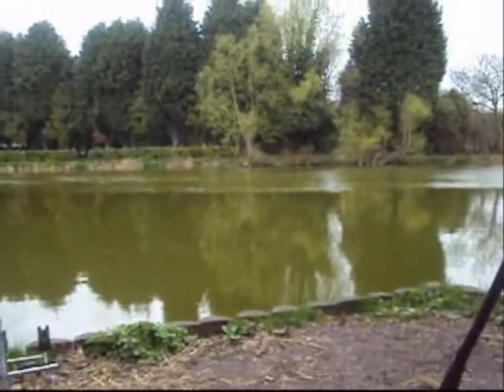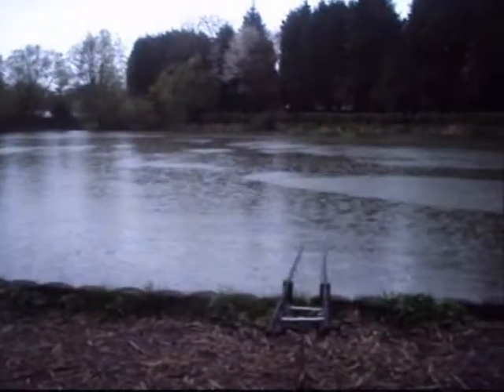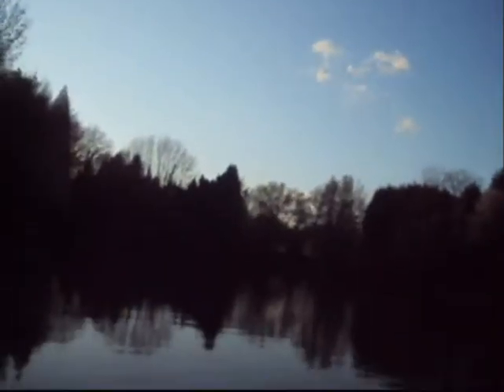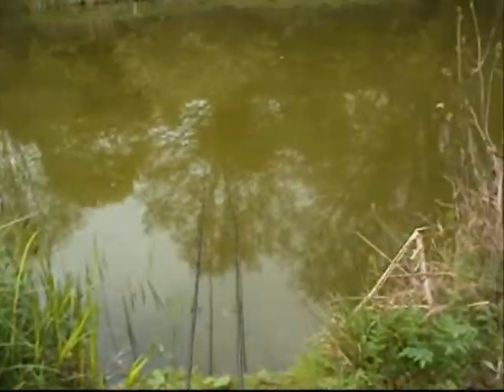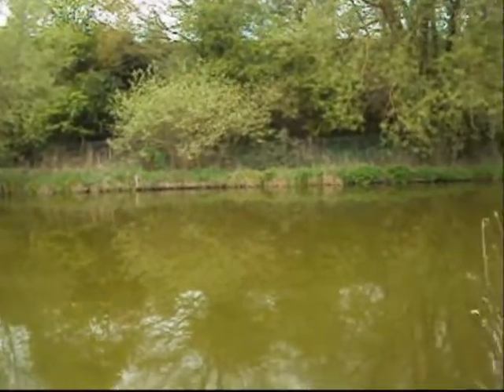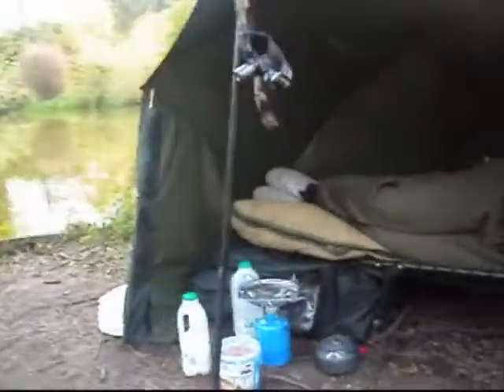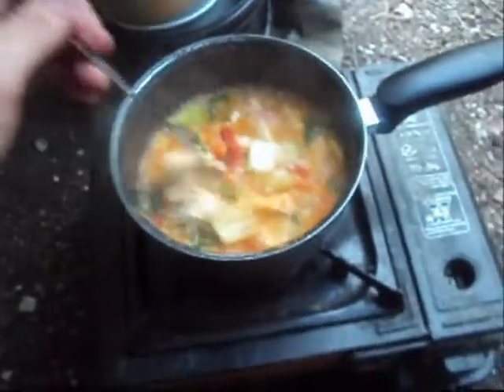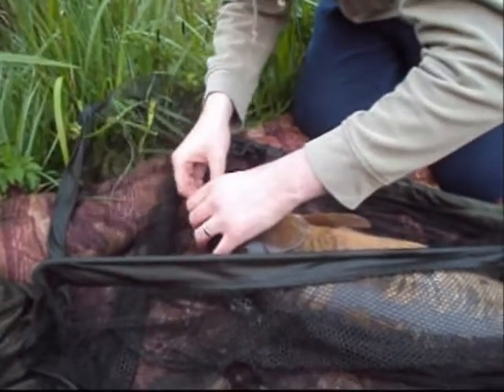Carp fishing session early april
What started out as a slow 24hr session became a very successful "48hr" session. Having spent the night on the main lake with a little action, i followed my heart and moved into the pool at the bottom of the venue after seeing fish held up by a snag most of the day.